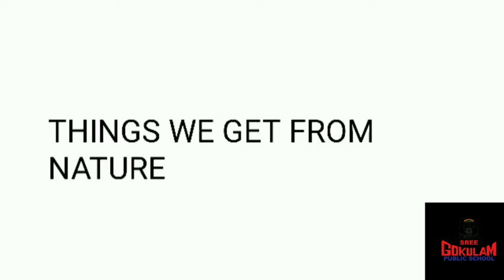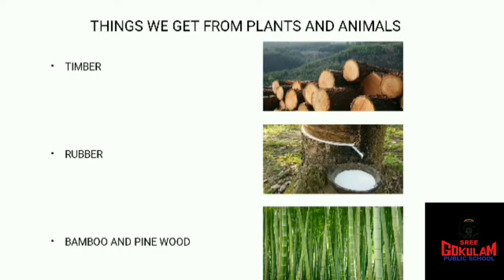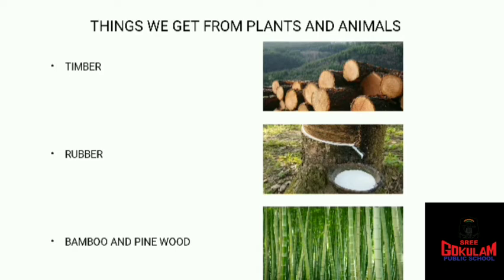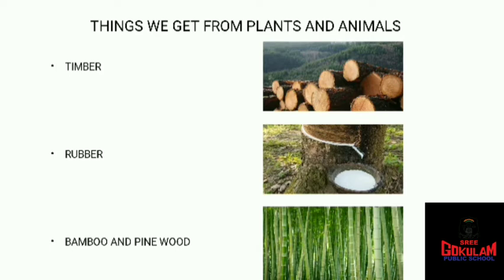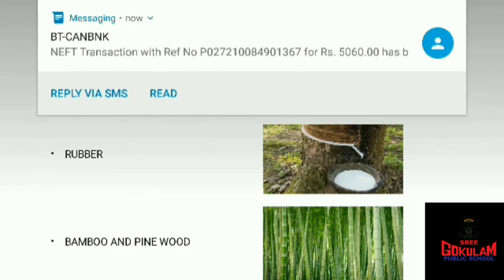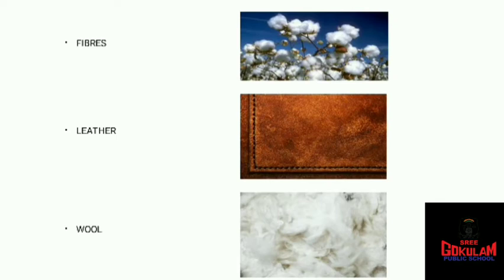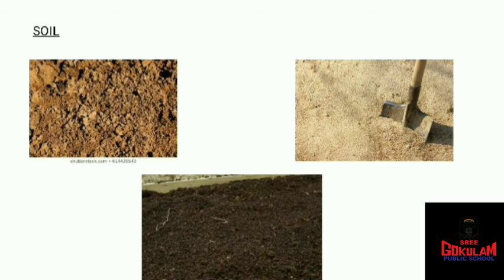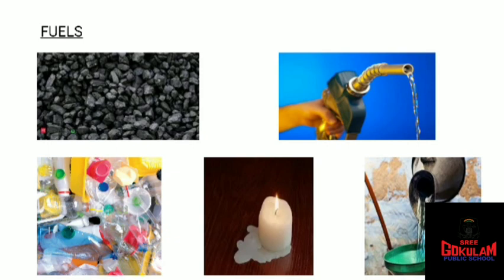CLASS III - SCIENCE - CHAPTER 2 - THINGS WE GET FROM NATURE